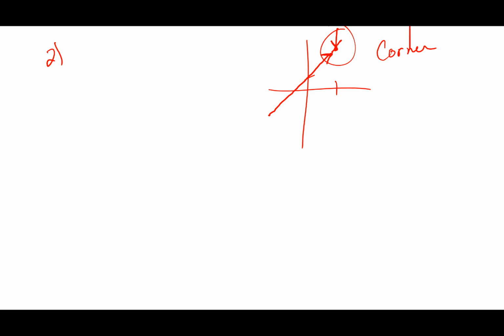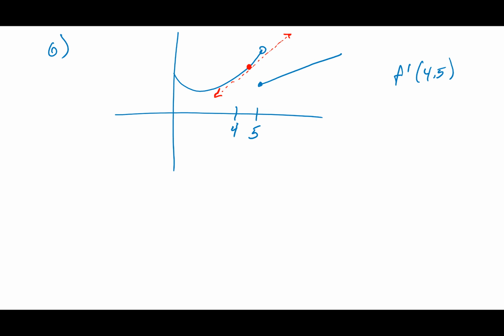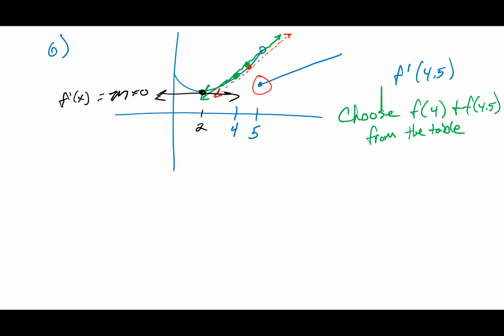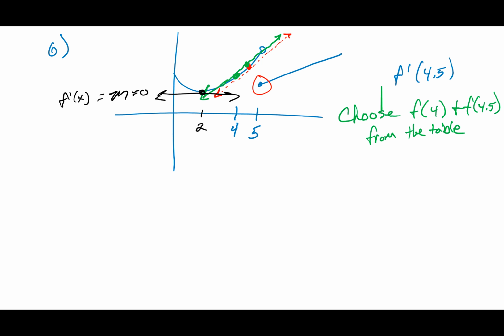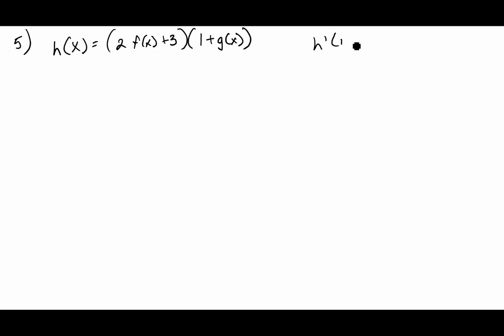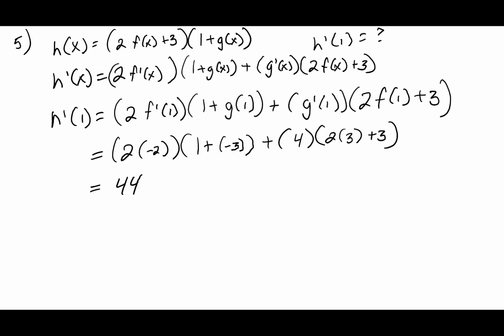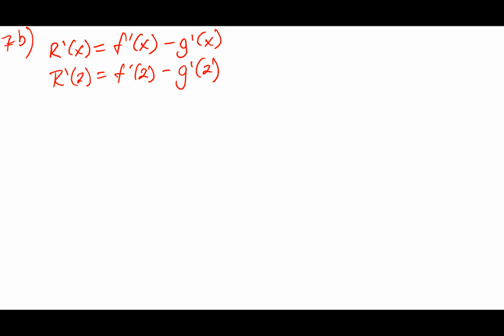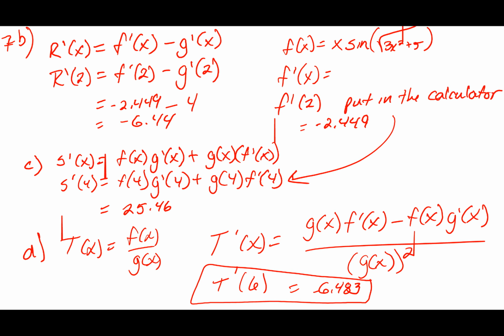3 1 3 5 Test Walk Thru